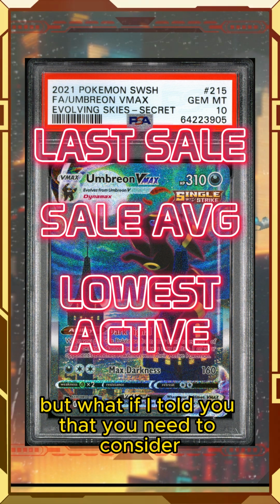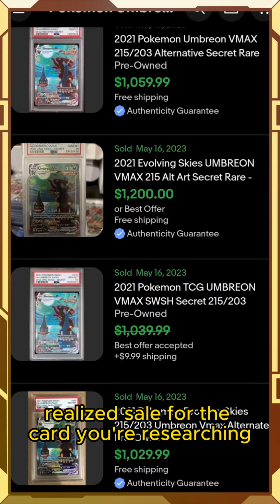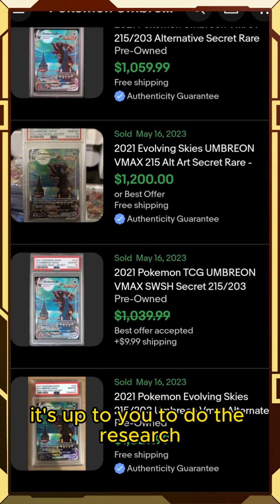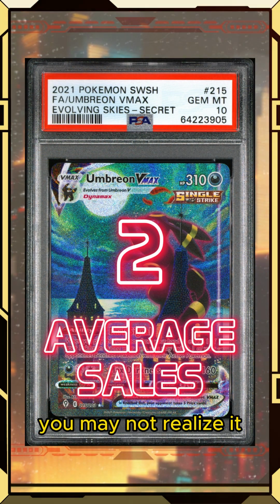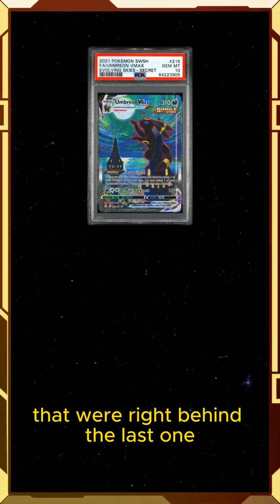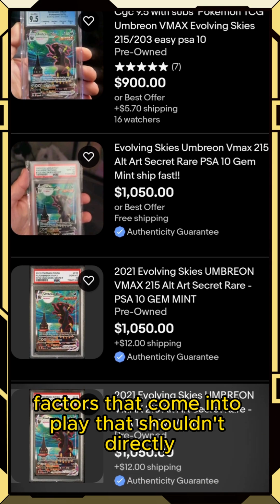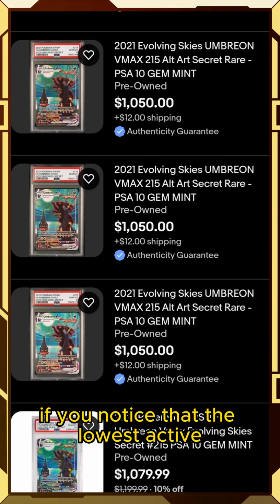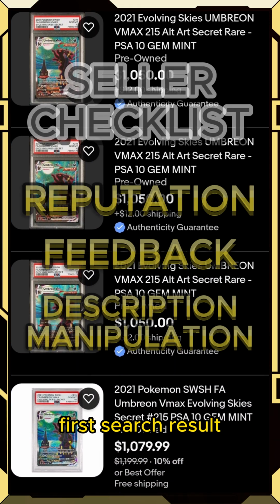Sell Cards Like a Pro: More Than "Last Sold"